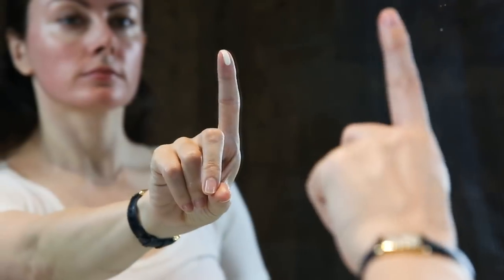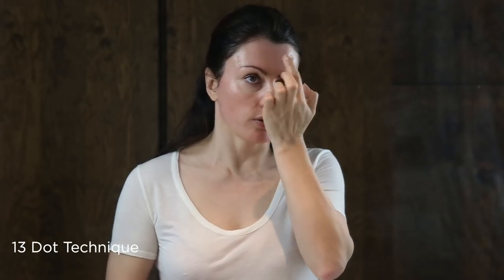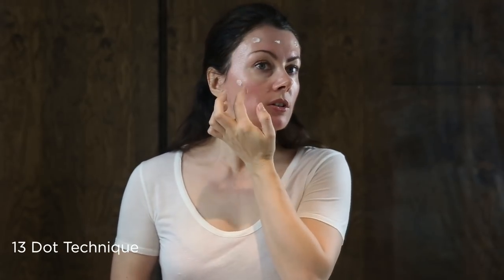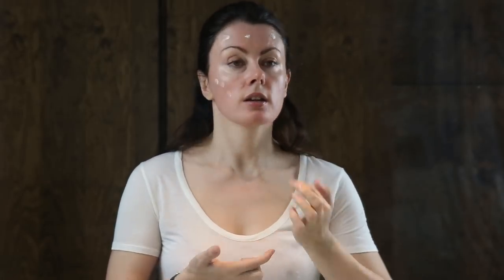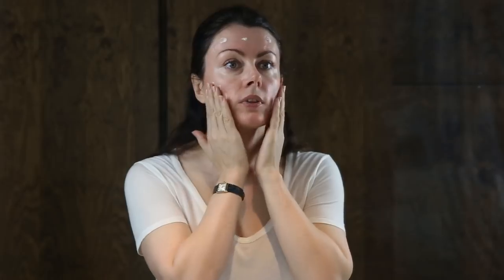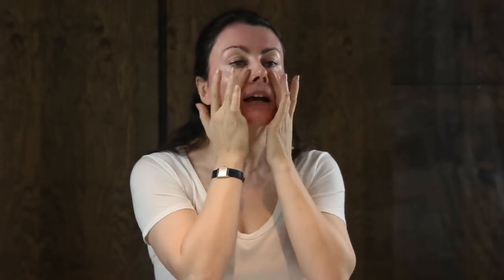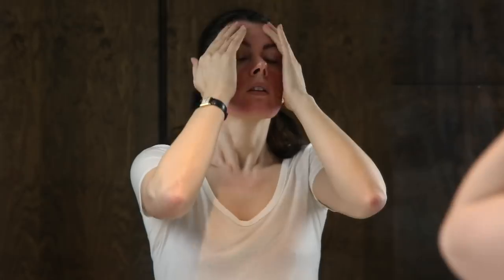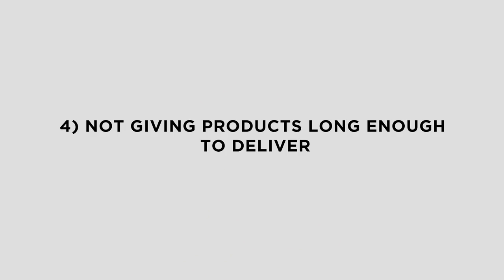4 Mistakes You’re Probably Making When Applying Skincare | Dr Sam Bunting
You can use the best products in the world but if you’re not using them right, you might be missing out on some of their benefits. ✔️

In clinic, I’ve found that it really pays to go into detail with patients about exactly how products can be used to maximize their benefits and thought I’d share some of these tips with you!

How to find me:

SHOP DR SAM'S SKINCARE